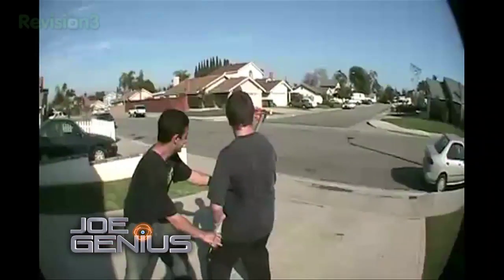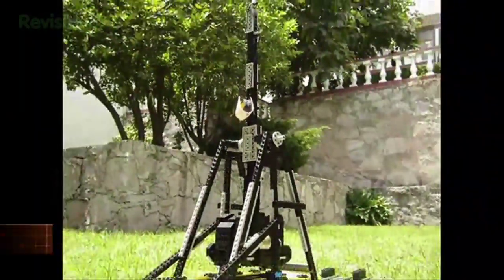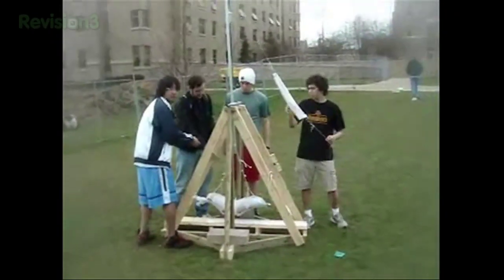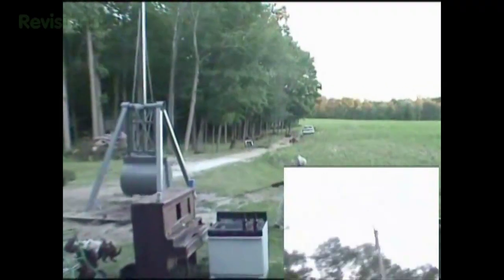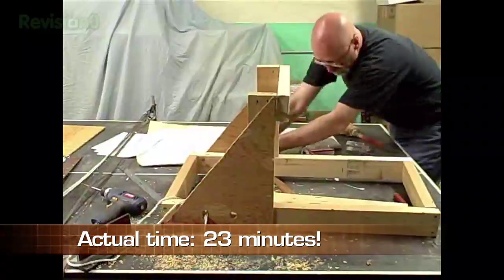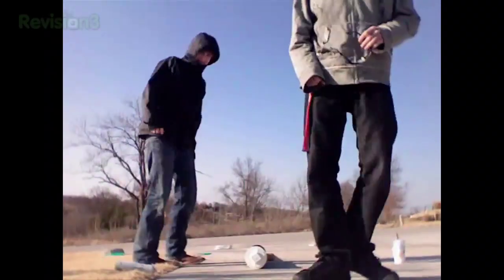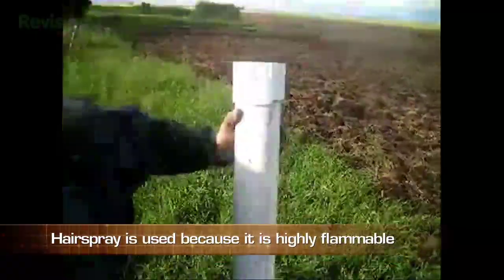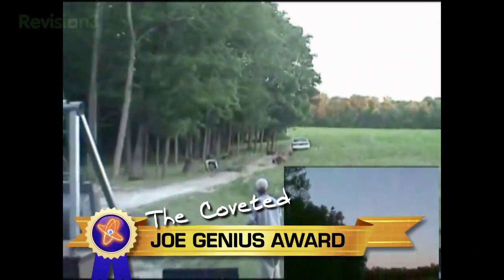Trebuchets + Potato Cannons = Science of Projectiles - Joe Genius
The backyard engineers in this episode build catapults and cannons to launch washing machines, flaming pumpkins, and even their friends to great heights! Some have the physics chops to send their projectiles high and far. Others create projectiles of doom.

ABOUT JOE GENIUS
Welcome to Joe Genius - the first show that proves how exciting, hilarious, and sometimes dangerous, homegrown science can be. Each week Joe Genius will turn the spotlight on some of the best science videos online, from dry ice bombs to robot musicians, and explain why they work...or more often than not, why they don't.